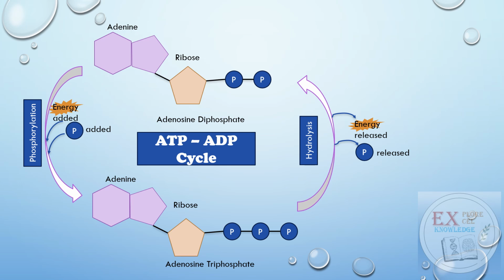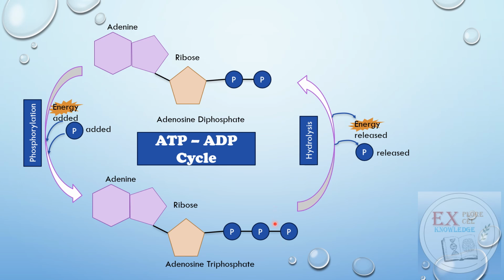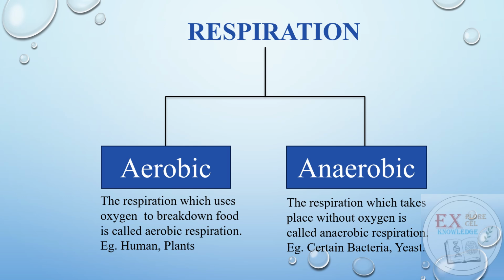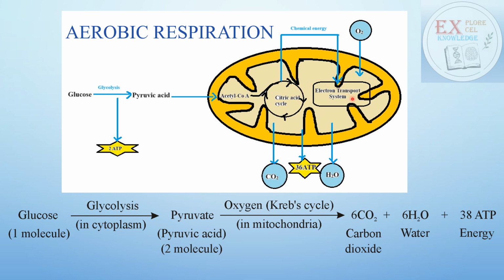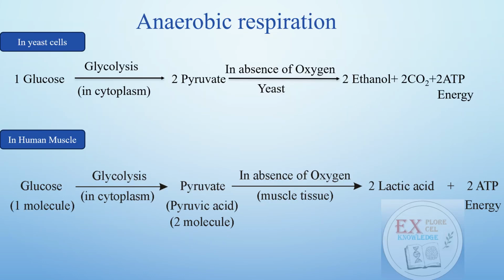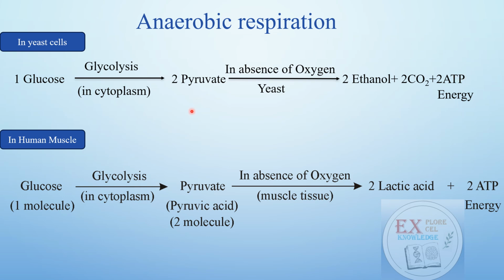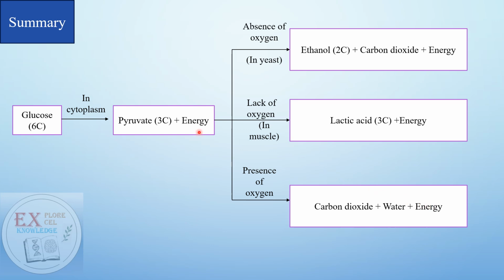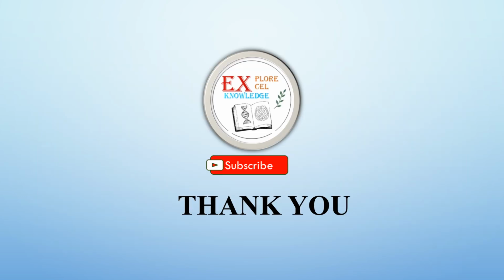CLASS 10 LIFE PROCESSES PART- 5 | NCERT Science chapter 6| RESPIRATION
Life processes- Respiration - Introduction
Attribution :
Cell Vectors by Vecteezy